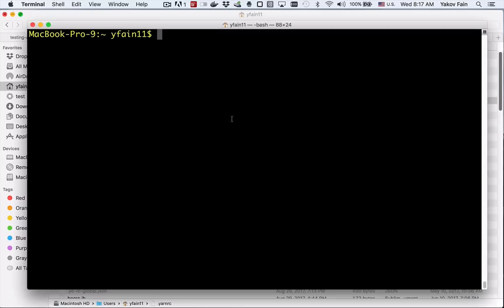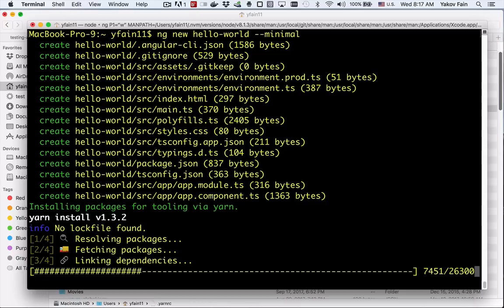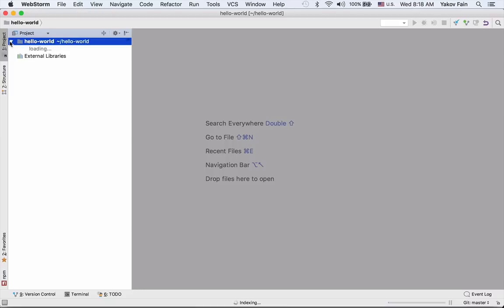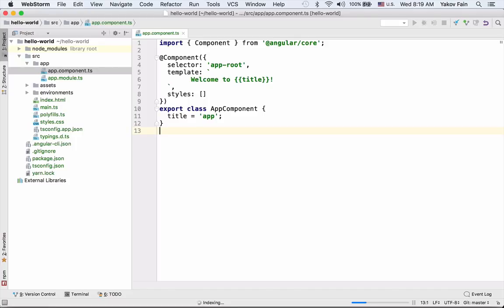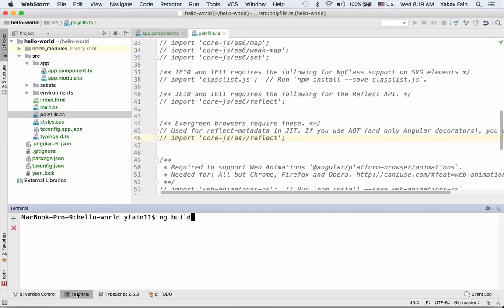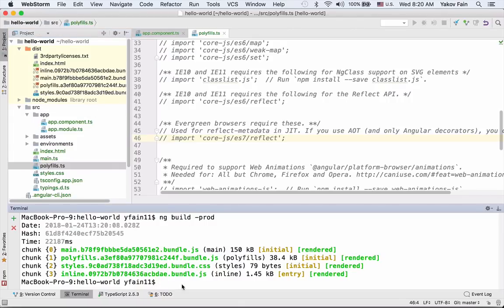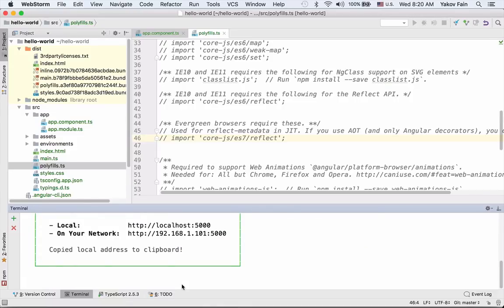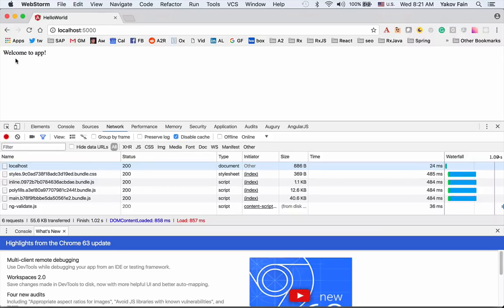Creating an Angular app that's only 55KB in size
Generate a Hello world project with Angular CLI and make a small adjustment to make this app only 55.6KB deployed and gzipped.